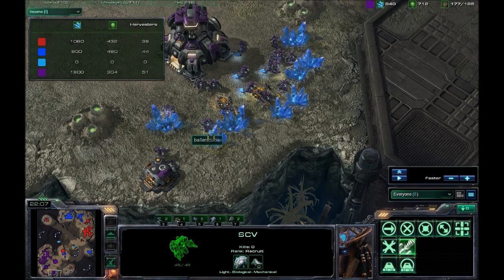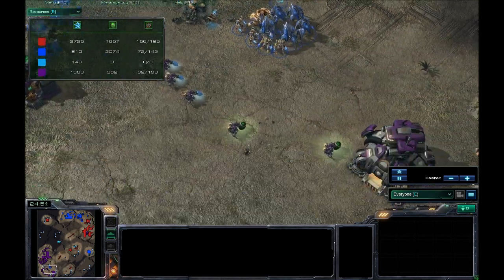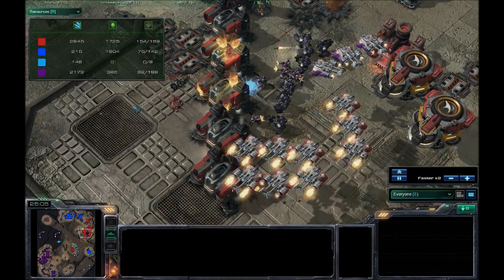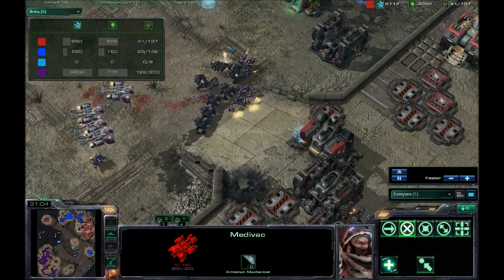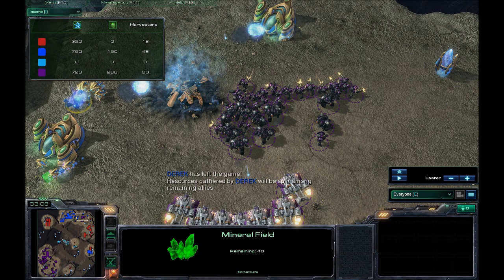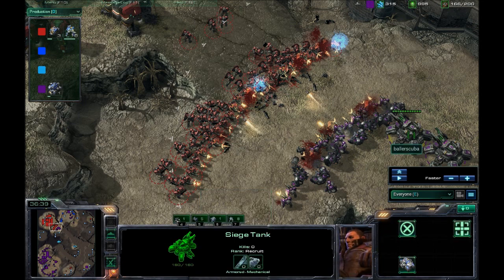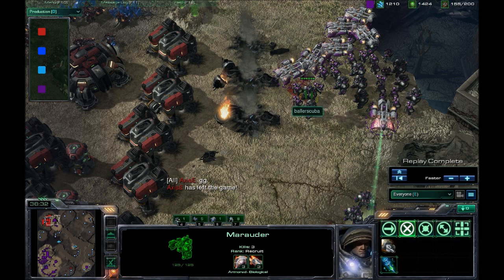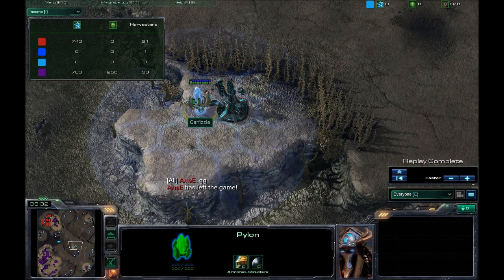Starcraft 2 Commentary #164 - Let's Learn Starcraft 2 #1 Part 2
The first part in what may become a series on my channel: Let's Learn Starcraft 2.  This match features a 2v2 between two teams of Terran and Protoss players.